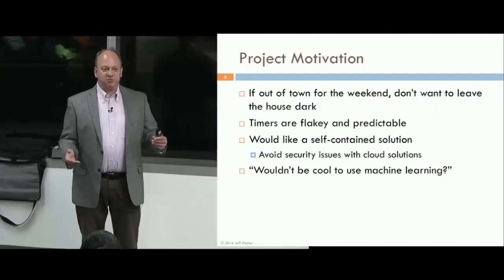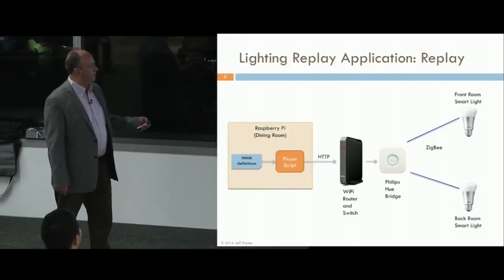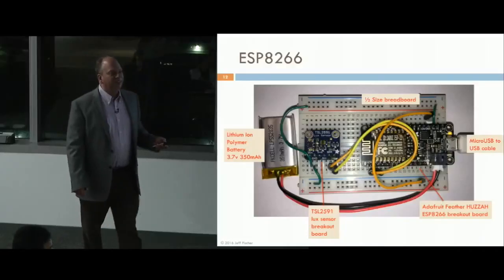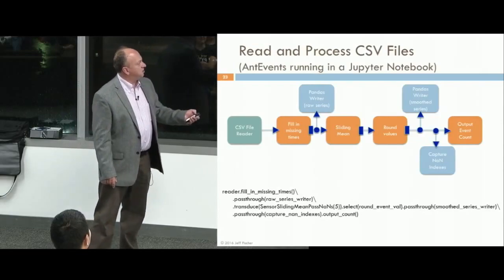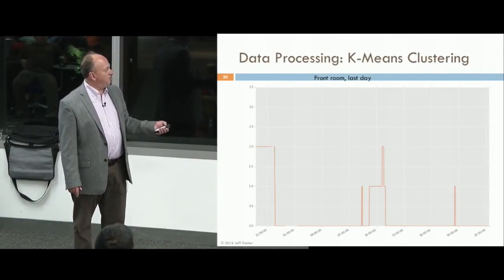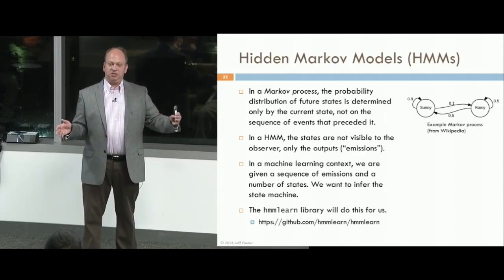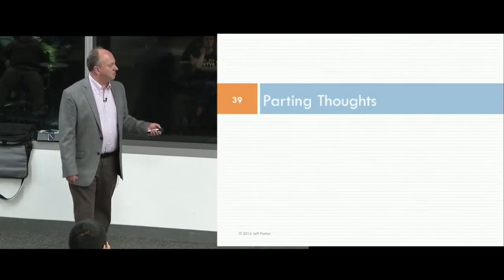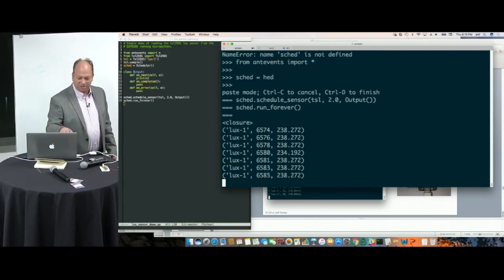BayPiggies October 2016 talk by Jeff Fischer at LinkedIn: Python and IoT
From Chips and Bits to Data Science

Ever want to know what is behind the "Internet of Things" hype? Back in Feburary, I wanted to as well, so I embarked on a side project to learn more. This talk is the story of my journey, using, of course, my favorite programming language, Python.

In this talk, I will take you through my project, a lighting replay system. I captured light sensor data (using Micropython and the ESP8266) in three rooms of my house. I then analyzed the data using Jupyter notebooks, Numpy, Pandas, and Scikit-learn. My goal was to replay realistic light usage when my family and I are out of town. After exploring several machine learning approaches, I settled on Hidden Markov Models (using Hmmlearn). I now have a simple application that runs on my Raspberry Pi and controls Phillips Hue lights based on the learned model. Along the way, I played around with hardware for the first time since college and co-developed an open source data filtering framework, called AntEvents